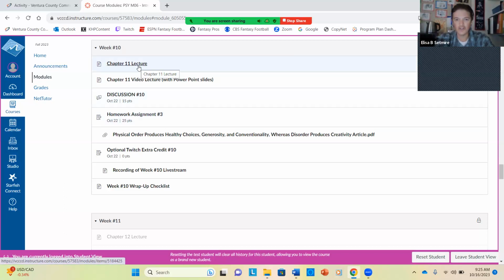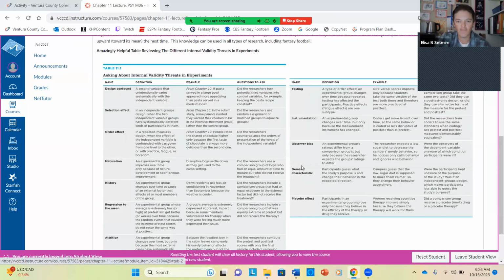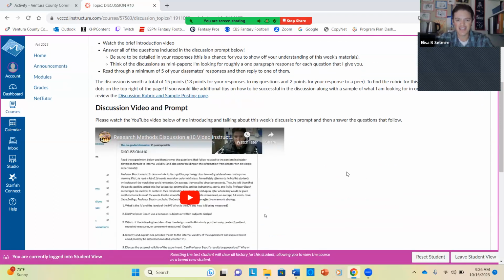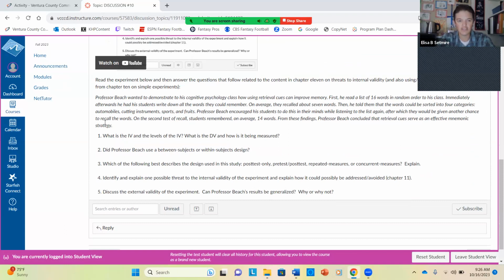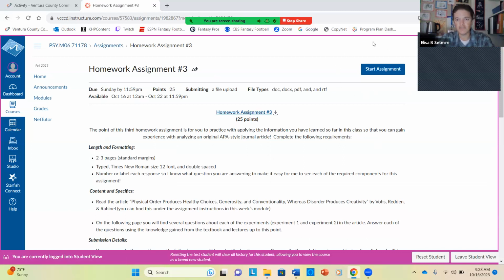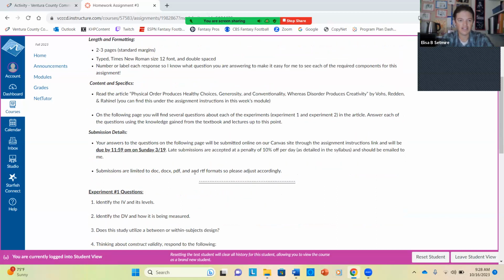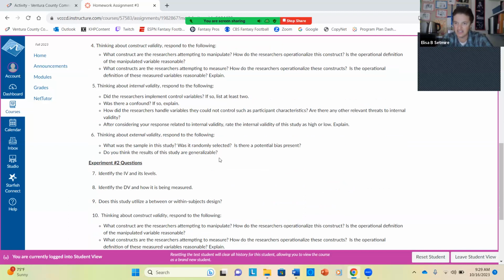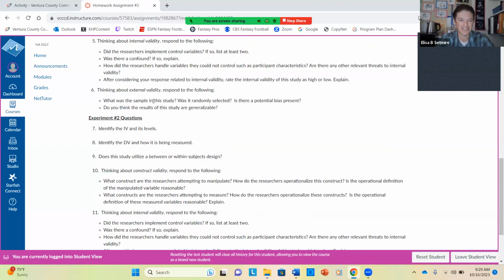Research Methods Week #10 Video Reminders | Psyched with Setmire